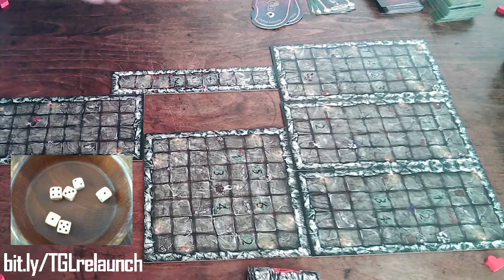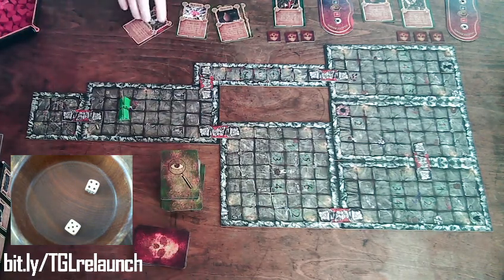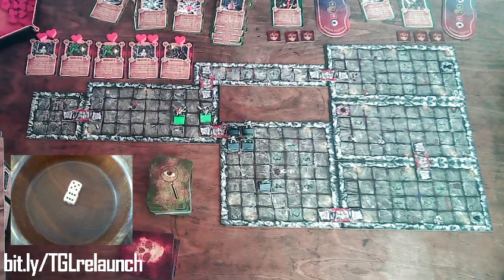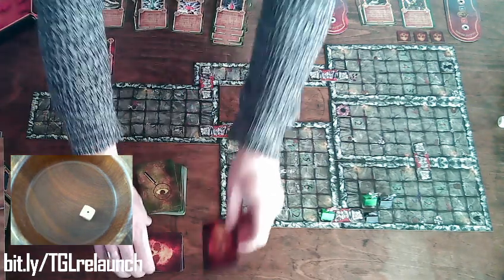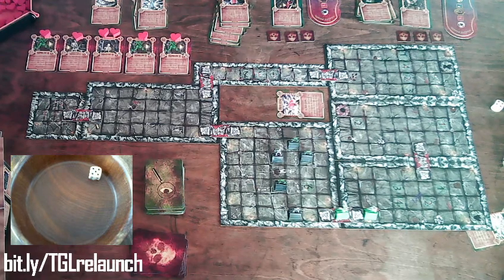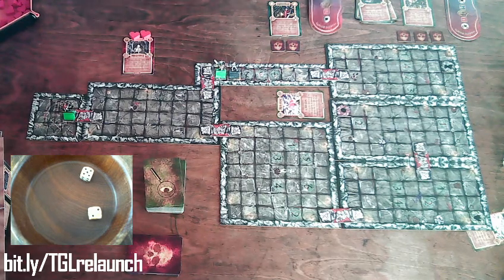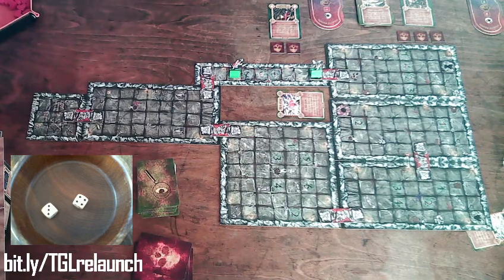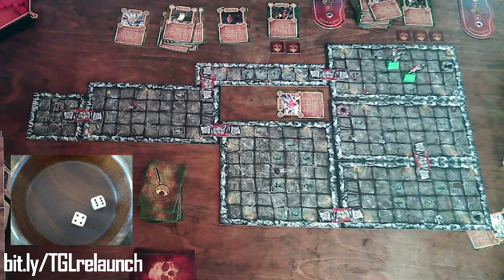A play through of Dungeon 3 - The Three Stones - From the Gorgon's Loch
This is a run through of the third dungeon of the Gorgon's Loch, 'the Three Stones'.

Total setup time: 10 minutes
Total play time: 60 minutes
Characters: Ragnor Agathorn and Julius Farcleaver

Enemy pile: 6 x Goblins, 12 x Skeletons, 4 x Skeletal Bowmen, 6 x Wild Hounds

Fancy your own copy? We're live on Kickstarter until the 30th January!